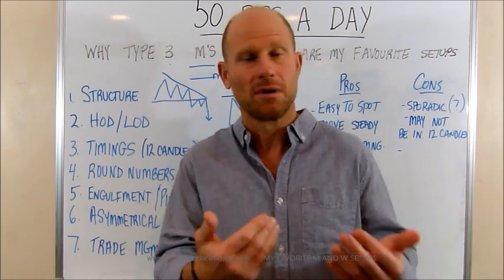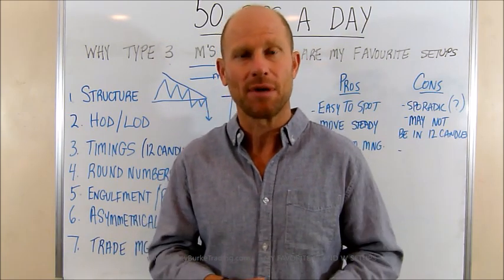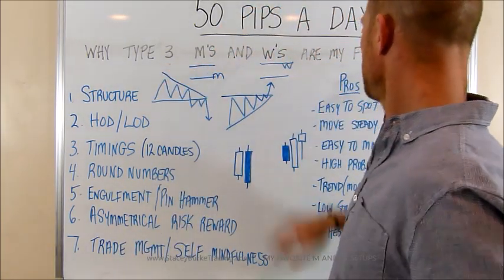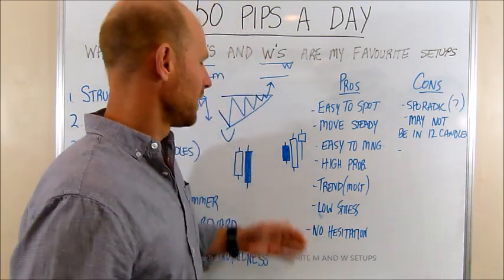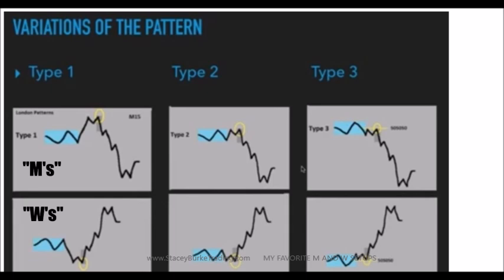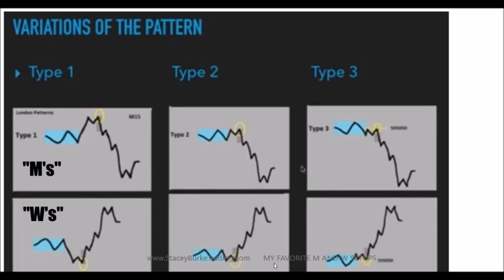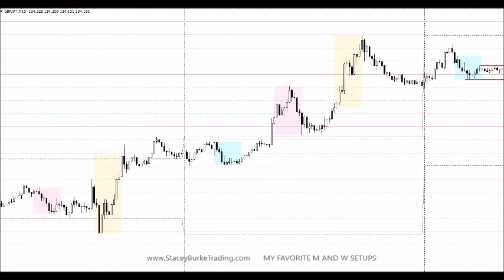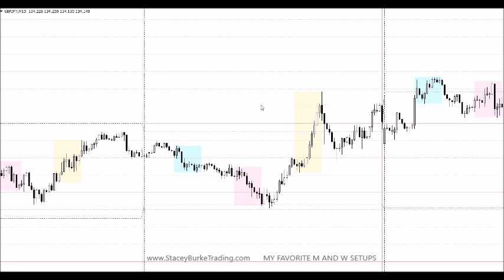SIMPLE FOREX TRADING - MY FAVORITE M AND W SETUPS